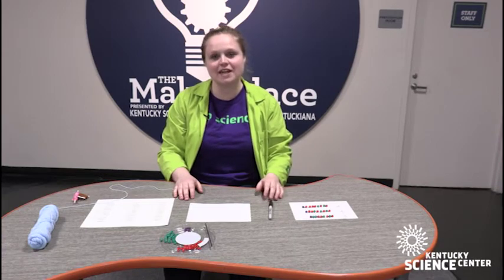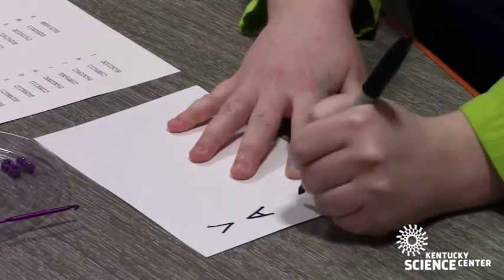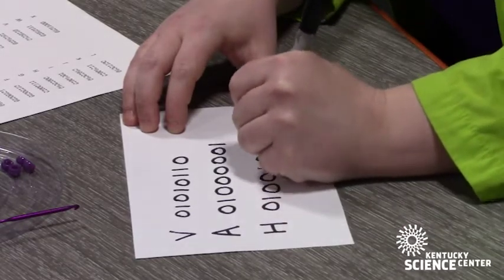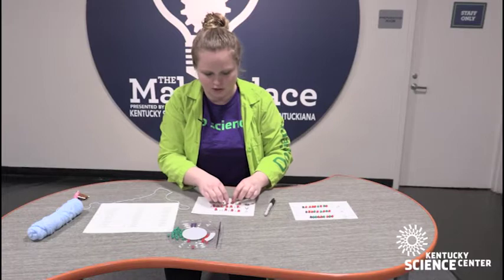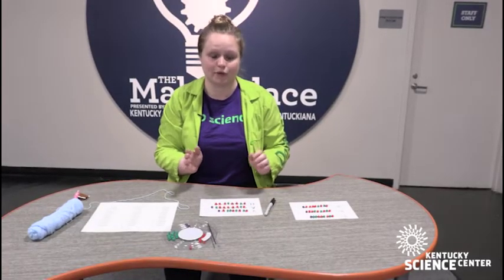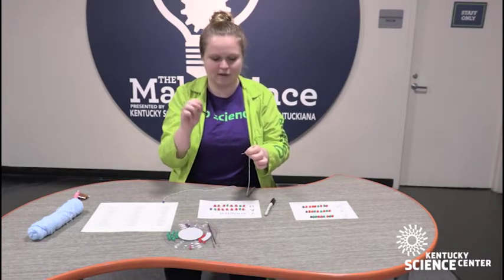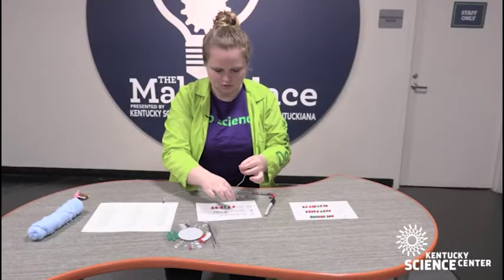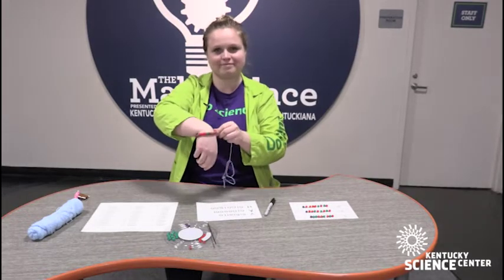Binary Bracelet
Learn how to create a bracelet or necklace that really says something! Scientist Ginny show you how to use binary code to hide a message using bead patterns with today's Do Science At Home moment.